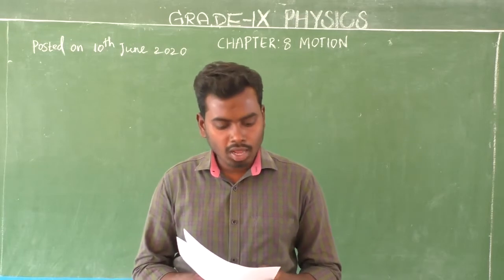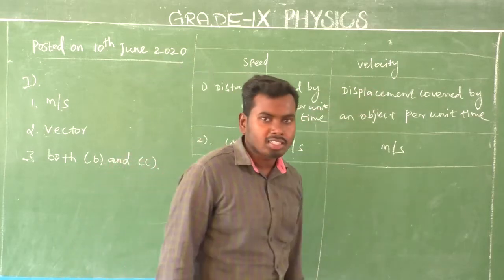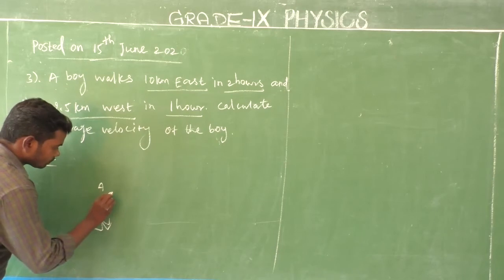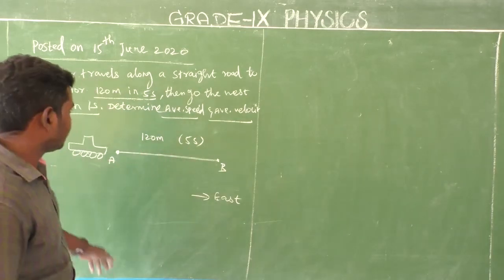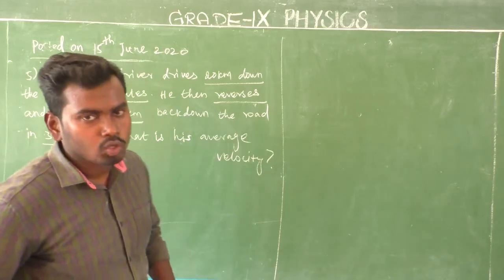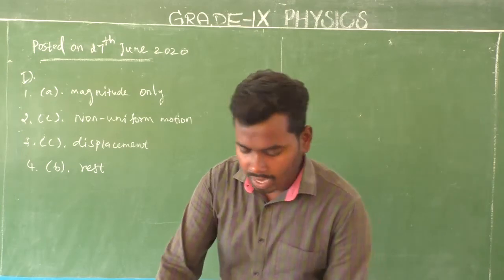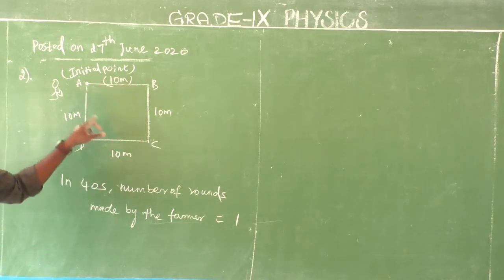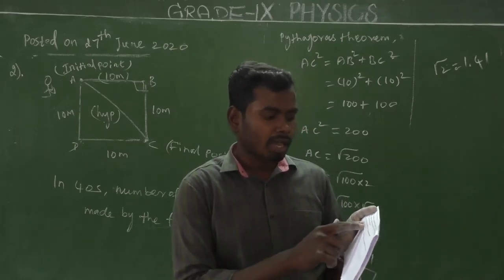GRADE IX - PHYSICS - LESSON : 8 - MOTION (REVISION - 4)